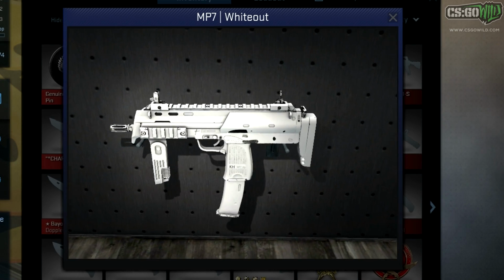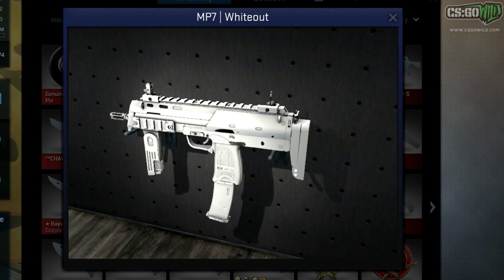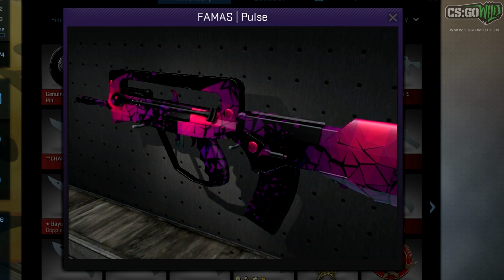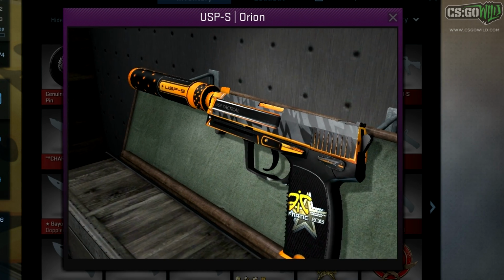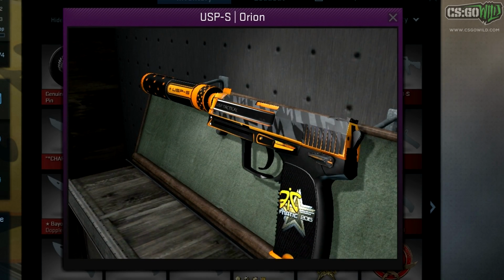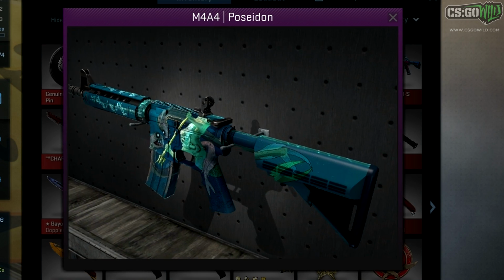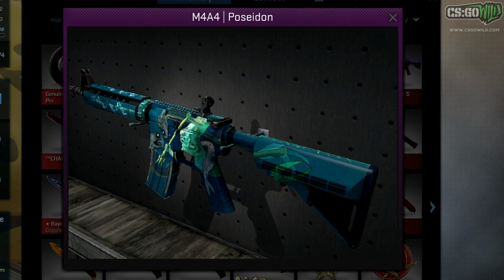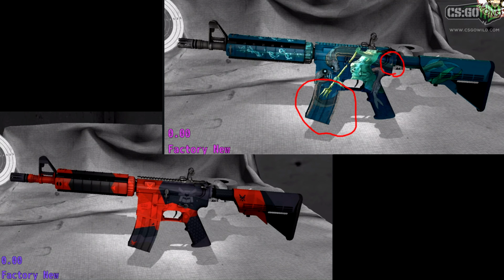CS:GO - Skins That Never Look Factory New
Some skins still have scratches even with the best float possible when FN.